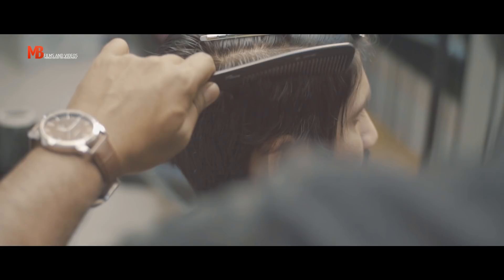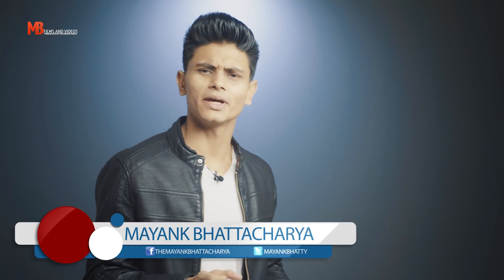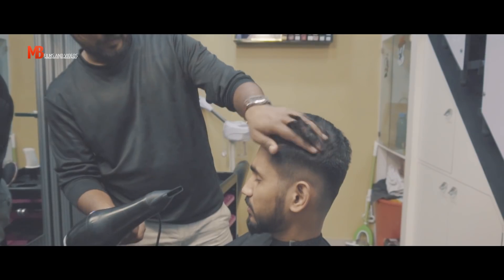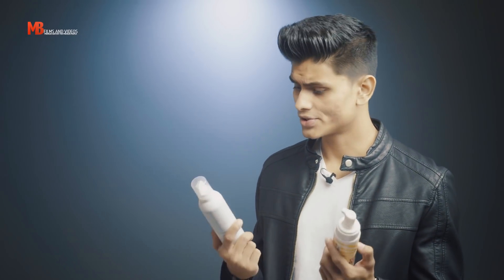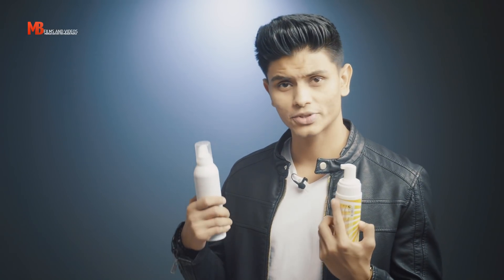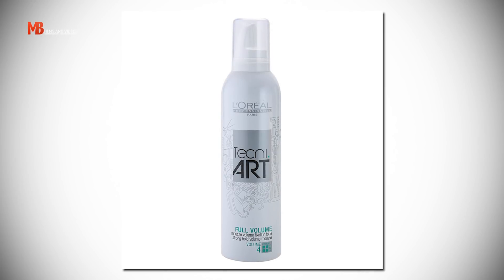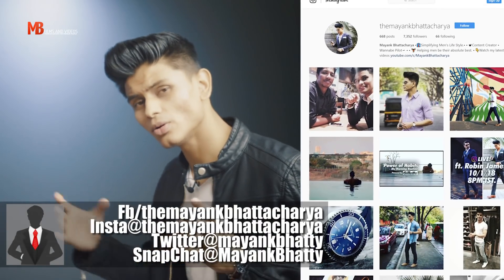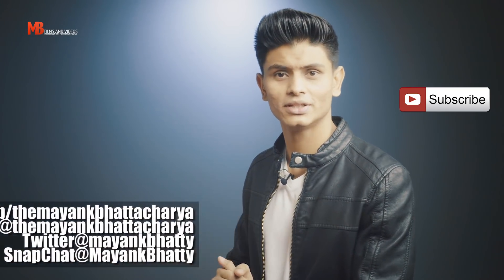5 BEST Hair Products Every Man NEEDS | Best Hair Products For INDIAN Men | Mayank Bhattacharya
5 BEST Hair Products Every Man NEEDS | Best Hair Products For INDIAN Men | Mayank Bhattacharya

Favourites from the video:
Blow Dryer
Shampoo and Conditioner
Almond Oil
Best Hair Wax
Best Hair Spray
Best Pre Styling Products for Volume
L'oreal Pre Styling Mousse

In this episode of Men's Essentials, Mayank shares his five best hair products for Indian men.